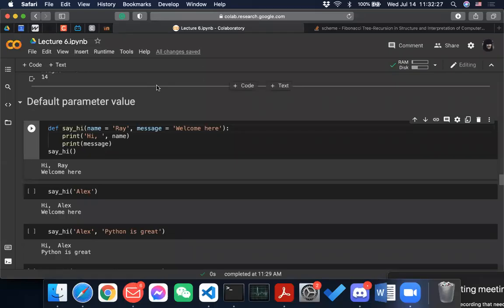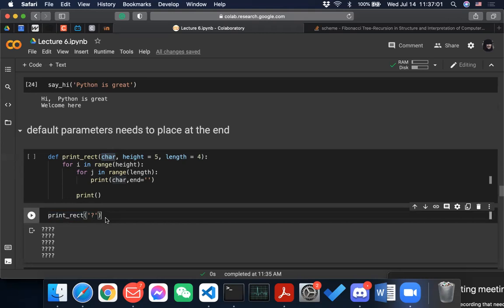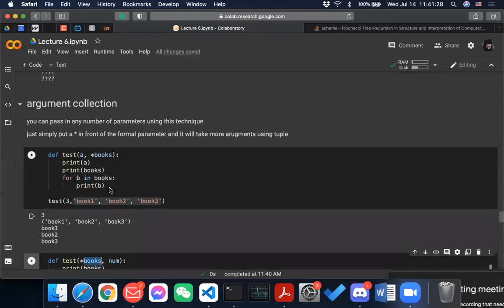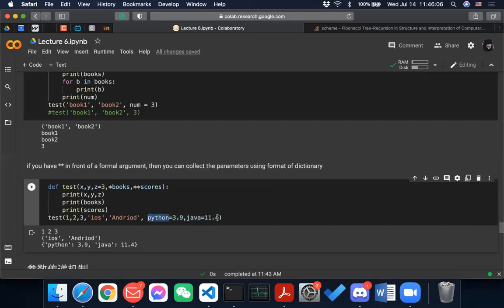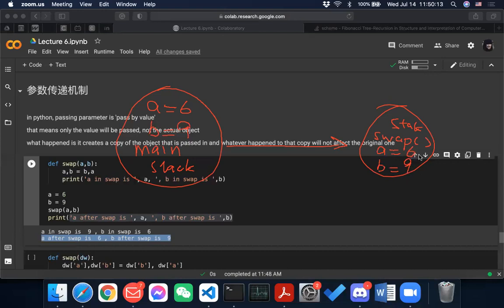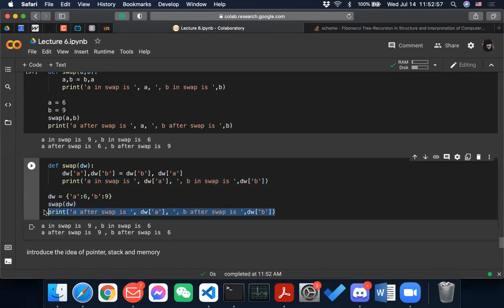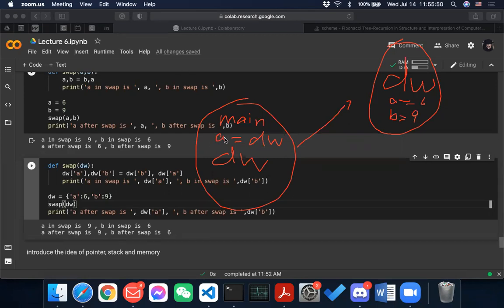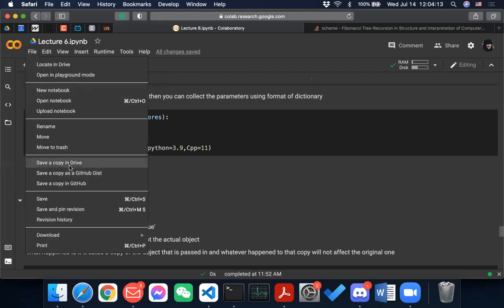Python-7-14-part 2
Python